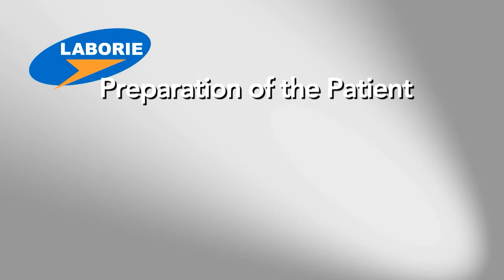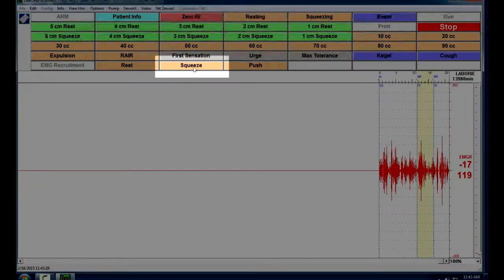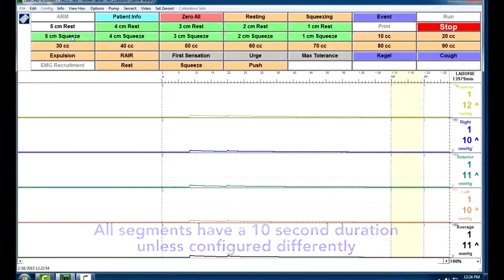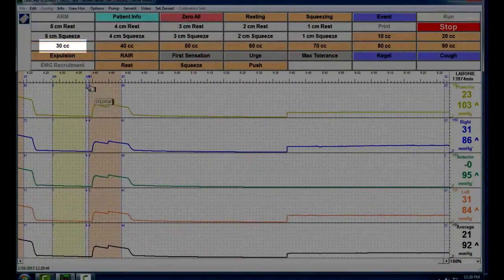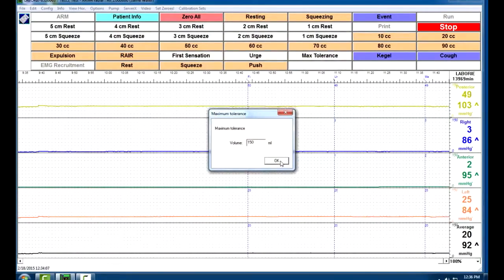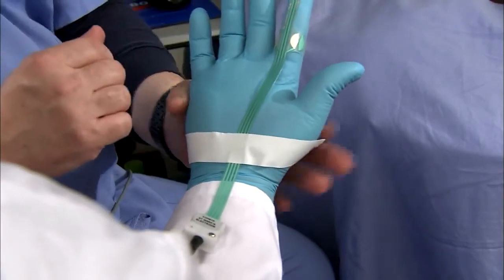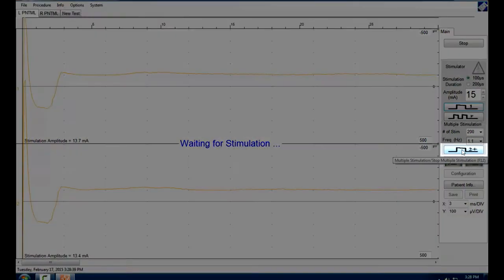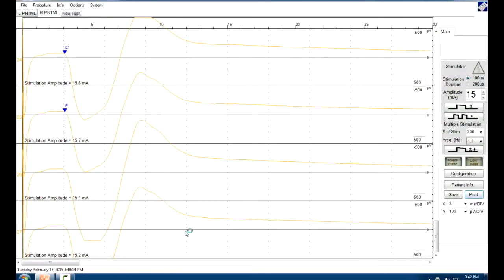EVOX ARM Training Video